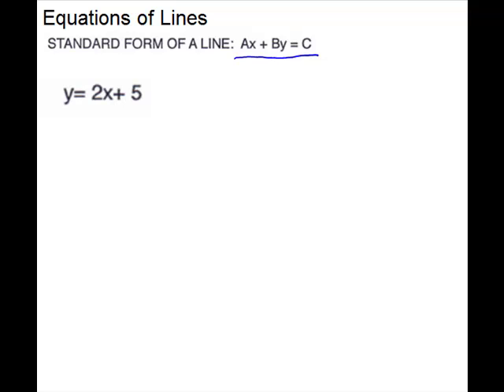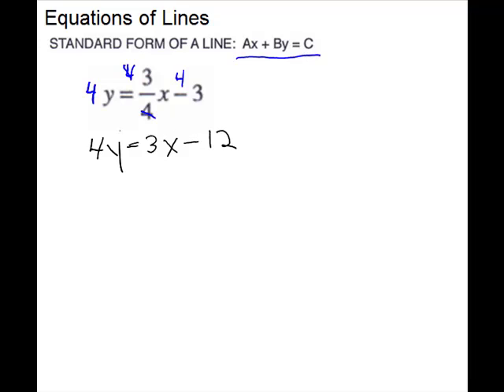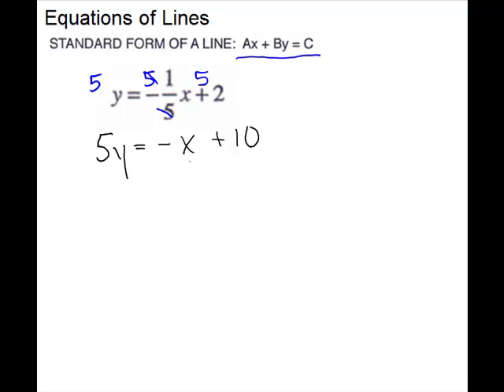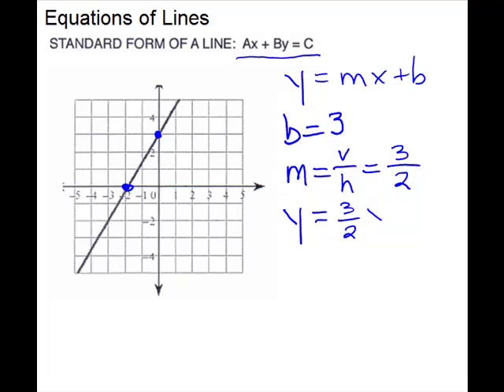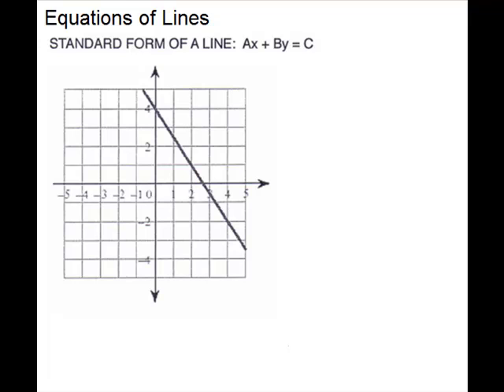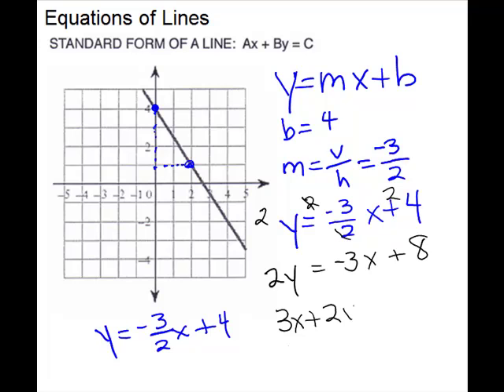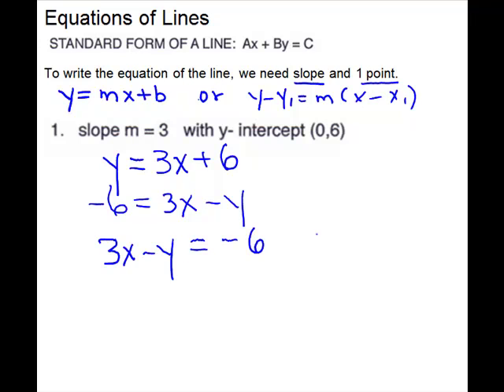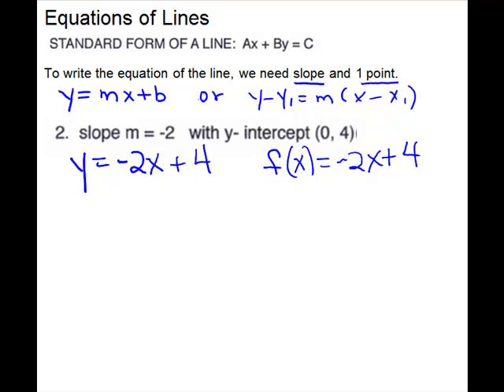Equations of Lines Part 1